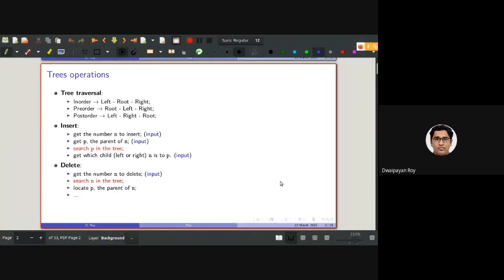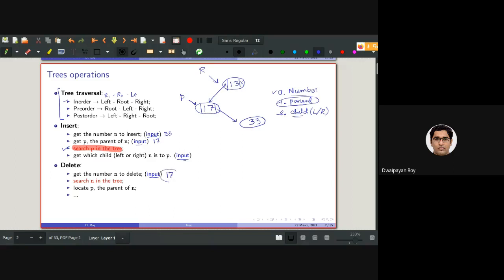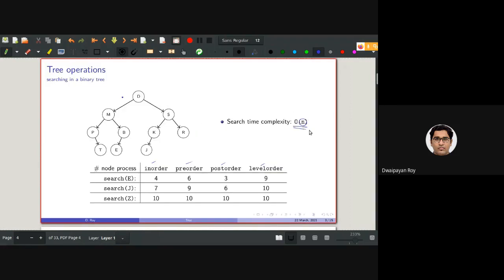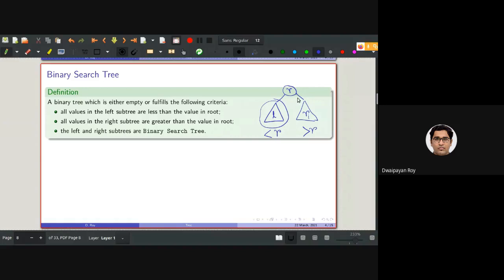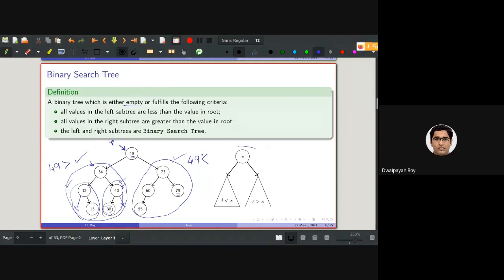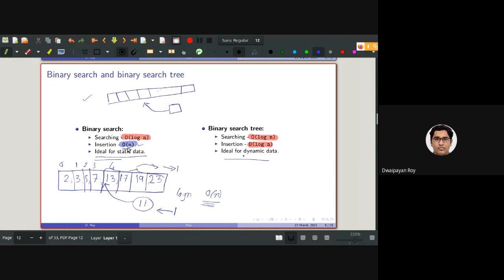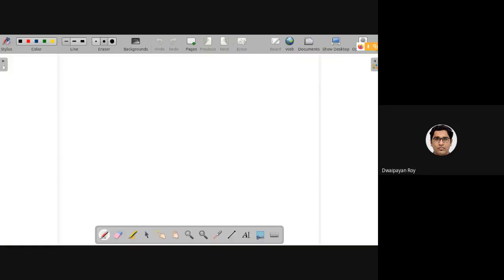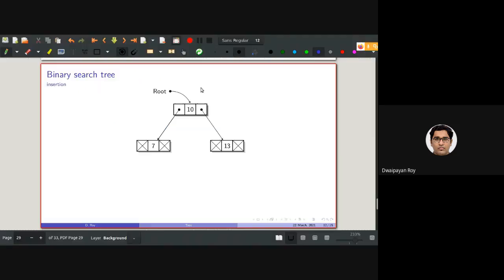CS3201 - Binary Search Tree 1